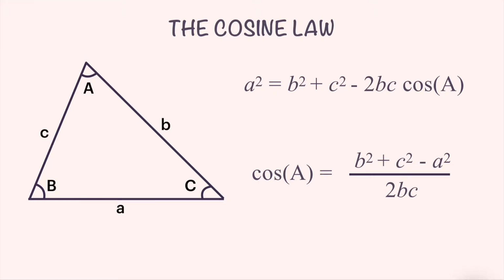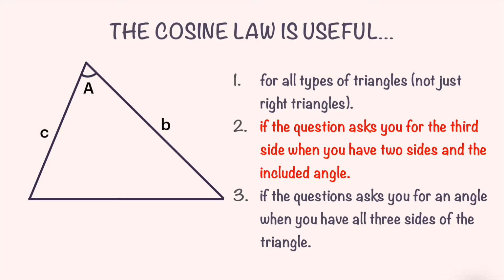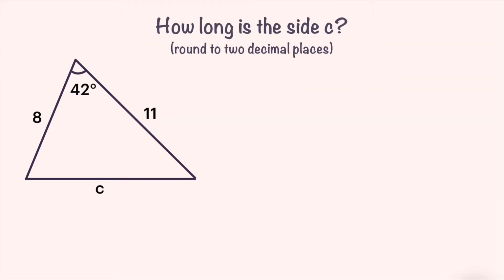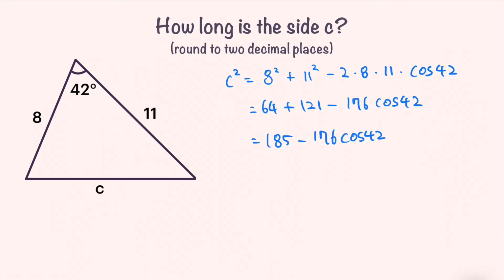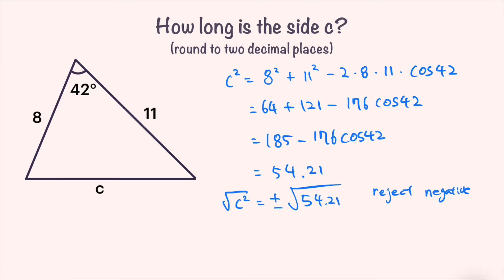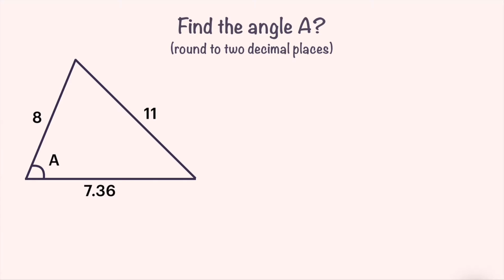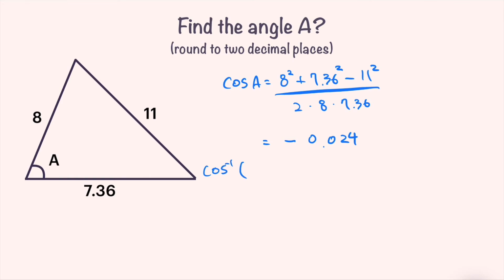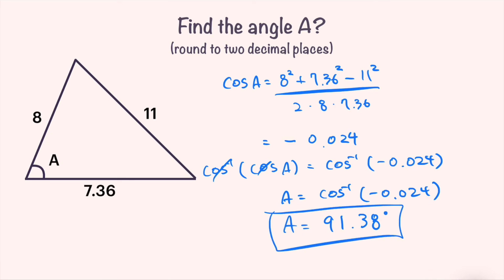Using the Cosine law to solve questions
This video teaches how to use the cosine law to solve triangle questions.

There are cases when the cosine law can solve questions, but the sine law can't.
1. When you only have two sides and the angle that includes the angle.
2. When you have three sides of the triangle but no angles.

Timestamps:
0:00 Intro
0:08 Quick Overview of the Cosine law
1:16 Find the missing side
3:06 Find the missing angle